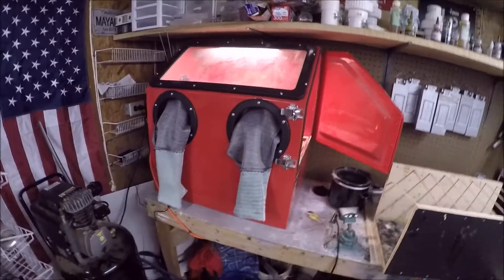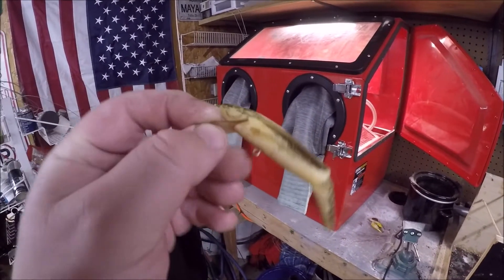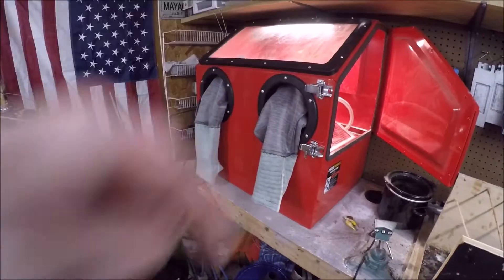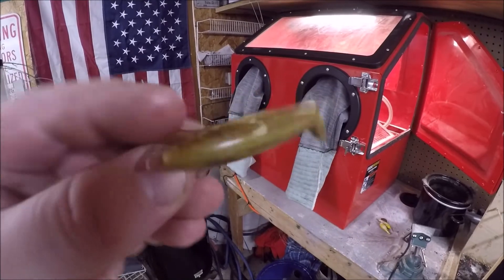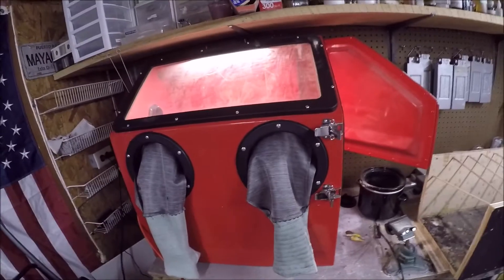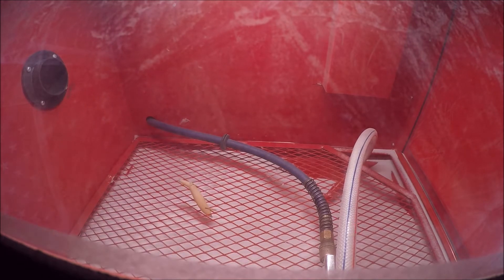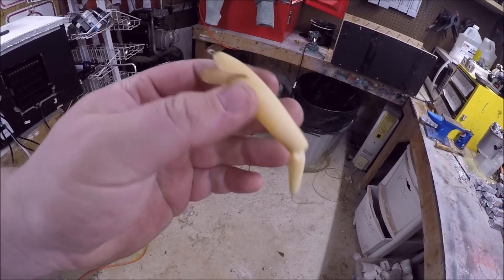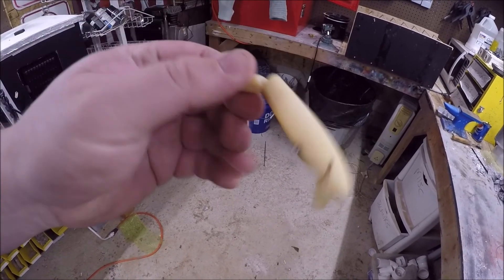Sand Blasting an old lure!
sandblasting an old lure to prep it to be restored.